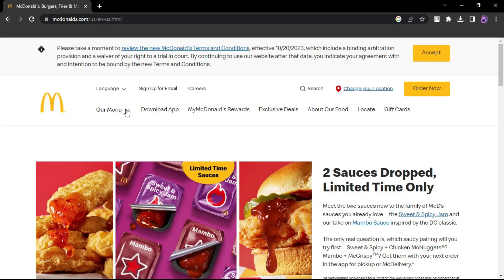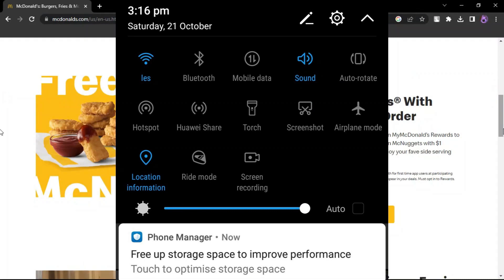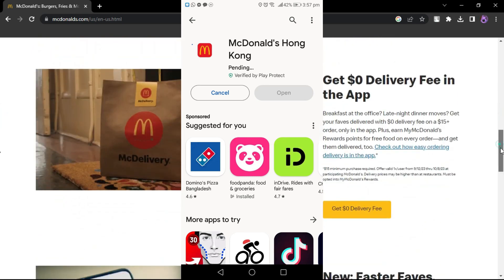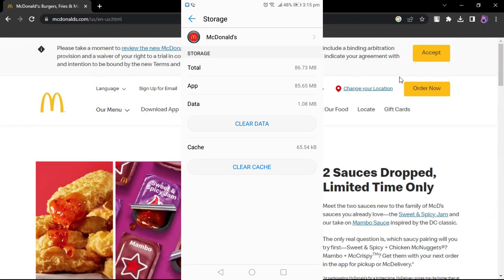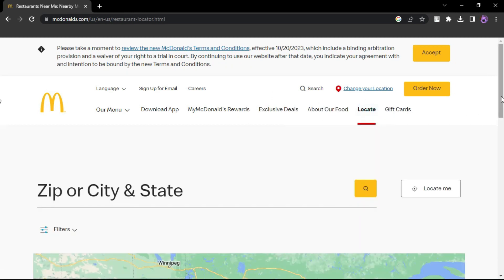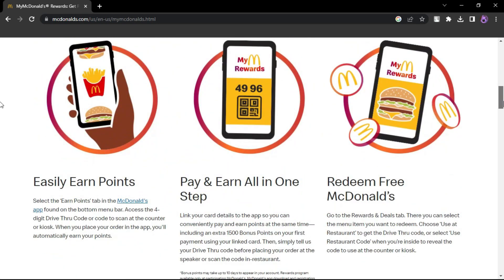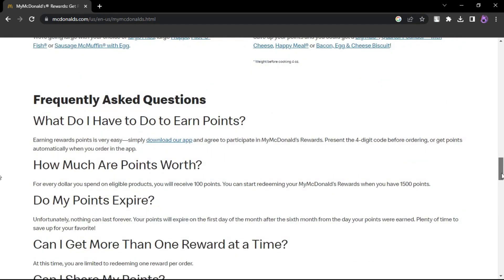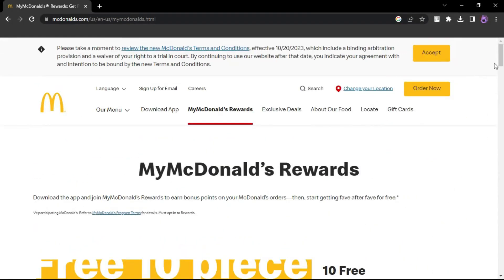How To Fix McDonalds App Not Showing Deals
mcdonalds app not showing deals,how to fix mcdonalds app not working,mcdonalds app not showing basket,mcdonalds app bag not showing